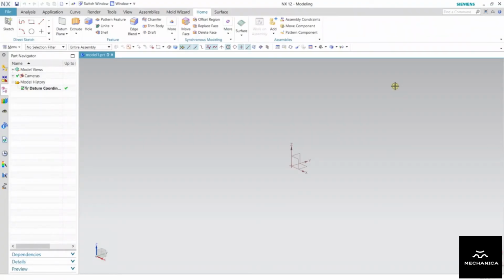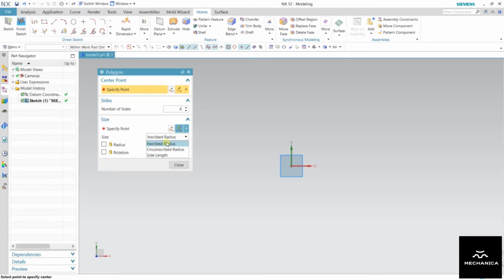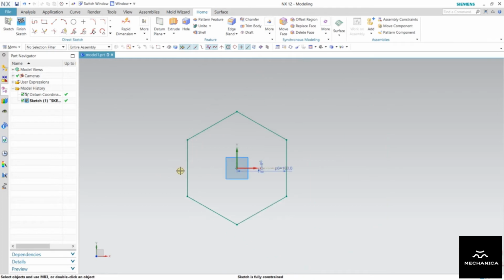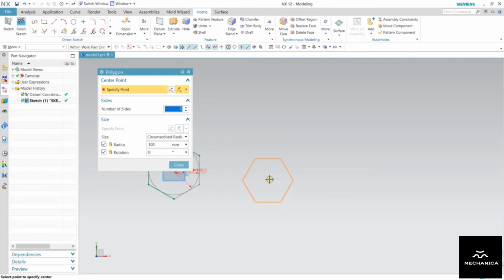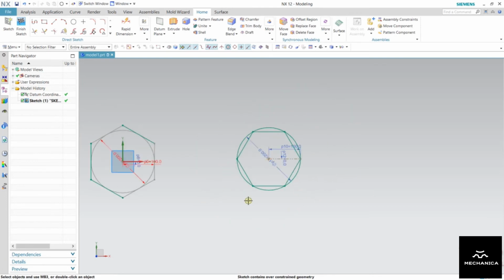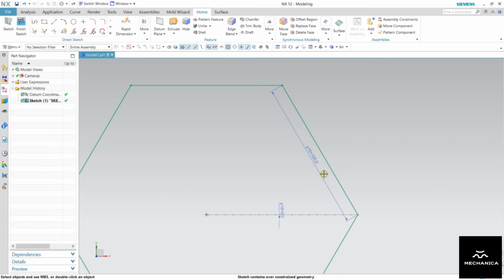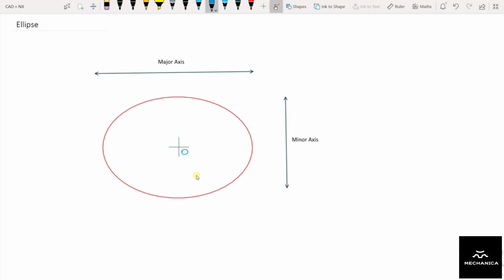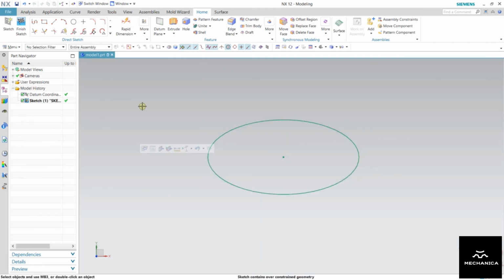#6 POLYGON AND ELIPSE IN SKETCHING -UG NX TUTORIAL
Click below for the sample 3D models

This course is designed to give complete & depth knowledge of every tool used to make designed model or drawings with exercises.

You will get all files used to create this course which is helpful to do practice.

Learn how to create 2D sketches using commands such as lines, circles, arcs, rectangles etc.learn how to apply manual and automatic constraints to sketches,learn how to edit, move, copy, sketches.

1)Create 3D models and shapes using commands such as extrude, revolve, sweep, blend,sweep blend, draft,fillet,chamfer,cutout etc.

2)Learn how to create drawings, projections and drafting of the models.

3)Learn how to assemble and apply constraints to different parts and components.

4)Learn about sheetmetal modeling.

You need basic knowledge of computer operating only
siemens nx software version 9.0 or higher.

Knowing the complete details of 2-D sketch modeling tools such as lines,circles, rectangle etc.Learn how to create and design 3-D models and shapes using various commands like extrude,sweep,swept,revolve and many more.Learn to create complex shapes using surface modeling feature .Create assembly , drawings and projections of parts and components.Sheetmetal modeling.Learn about parametric based approach to design your models.